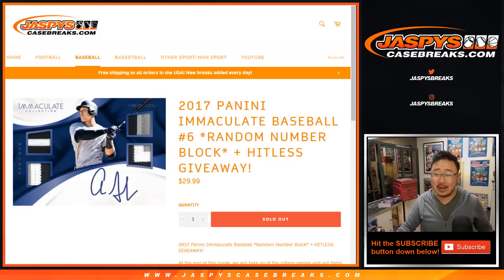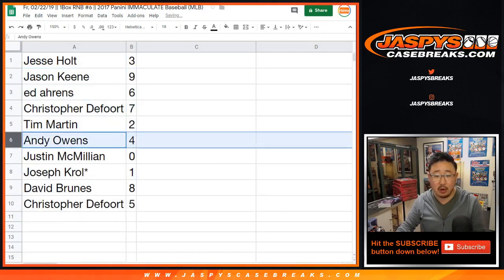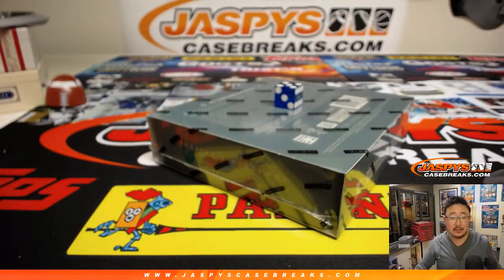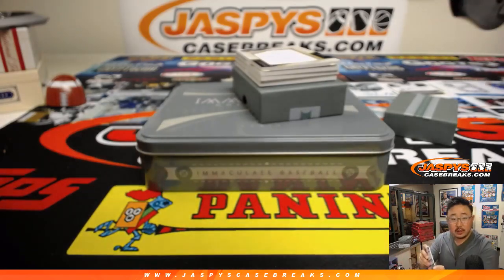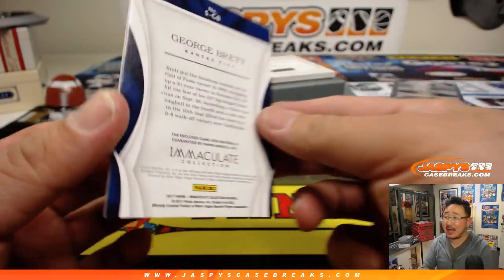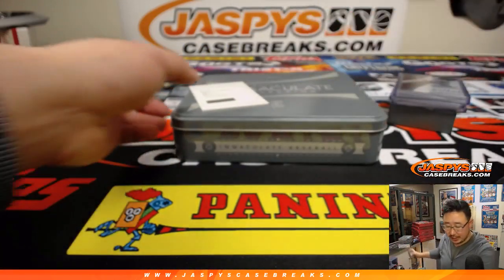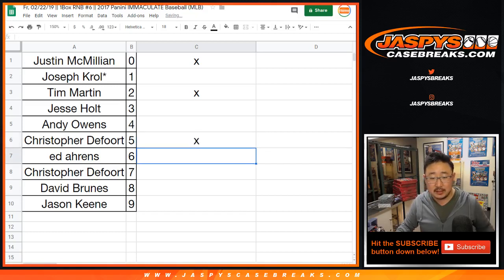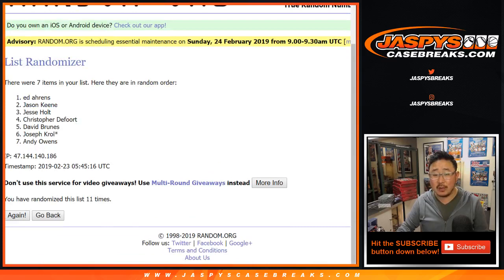Fr, 02/22/19 || 1Box RNB #6 || 2017 Panini IMMACULATE Baseball (MLB)